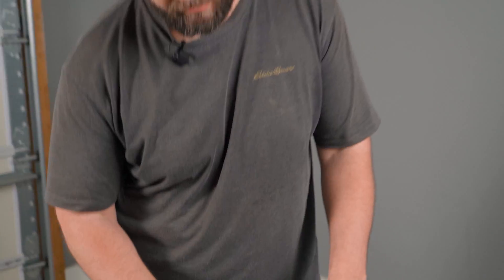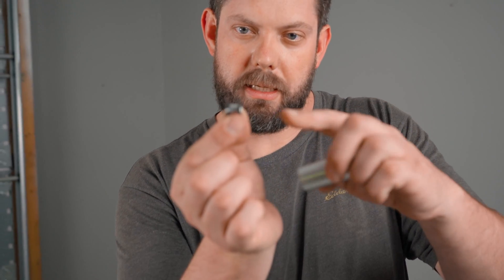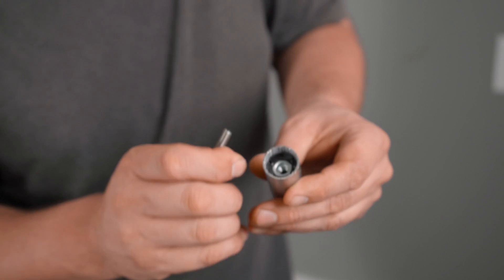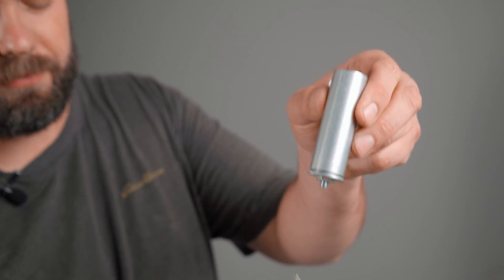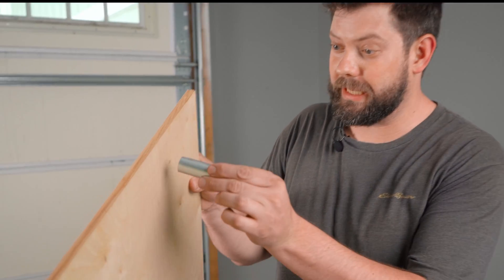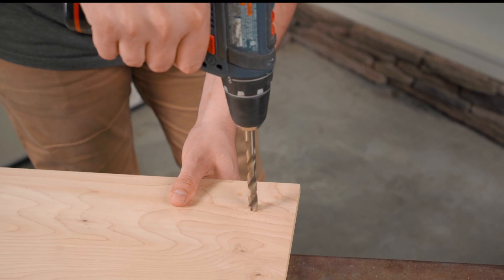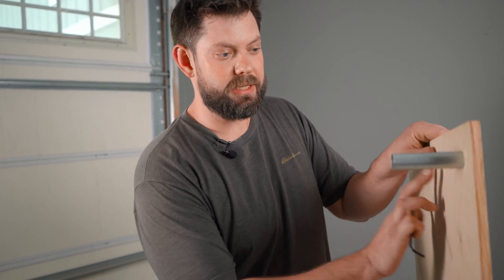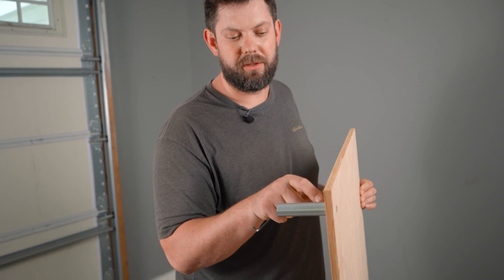Mount Anything To Conduit With This Simple Hack!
In today's video Dave gives us a closer look at the threaded pipe inserts that were recently added to the site. Learn how to use them and get some ideas for your next project. All of the examples used in the video will be linked below.

1/4 - 20 Ball Head

Chapters
0:00 - Introduction
0:25 - Available Variants
1:09 - How They Work
1:55 - How To Install Them
3:16 - Possible Uses
4:43 - Attach Conduit Directly To Wood
7:08 - Outro